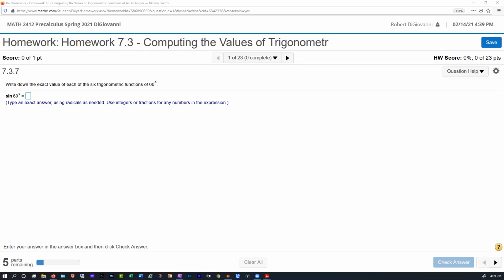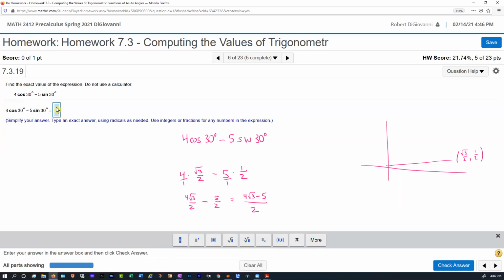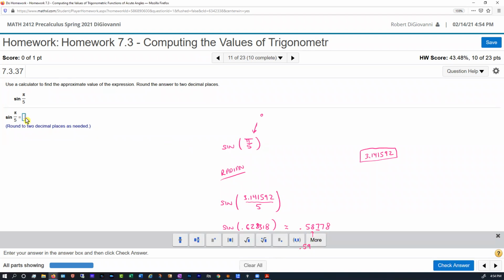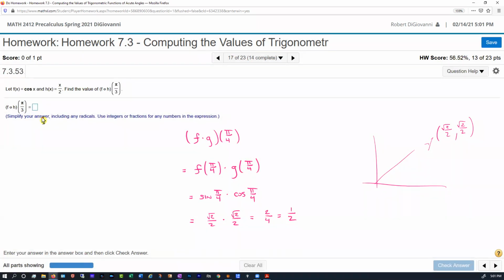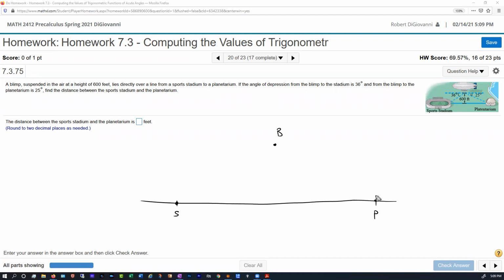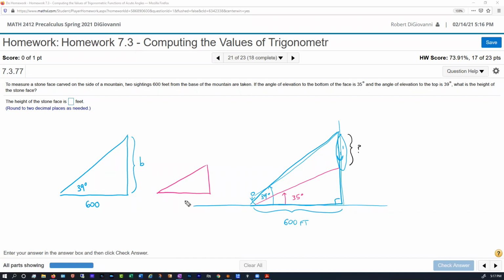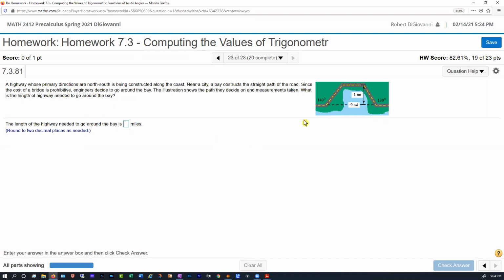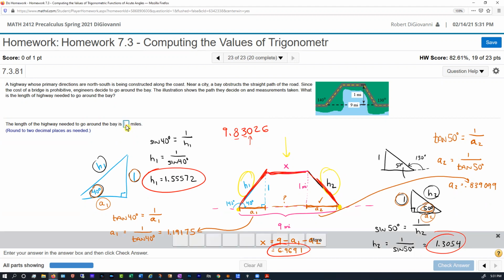2412 HWsoln 7.3